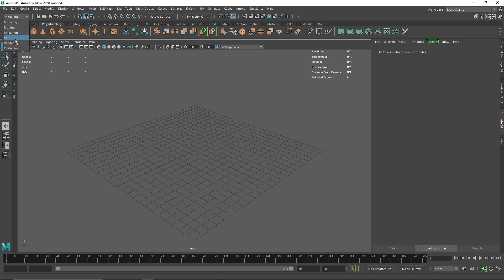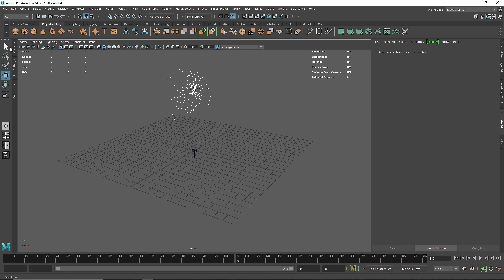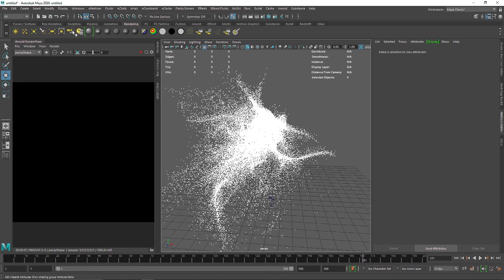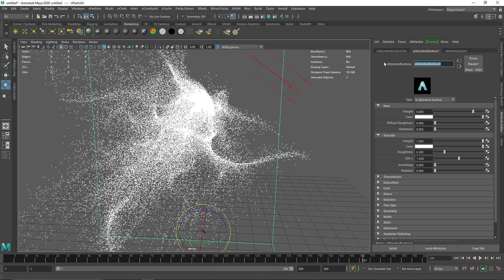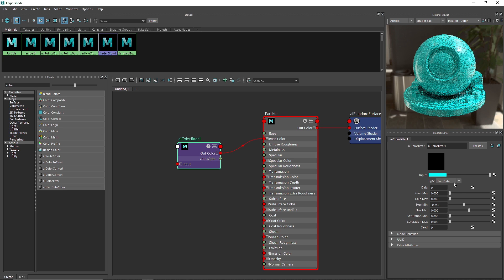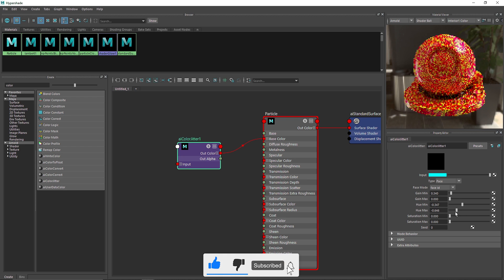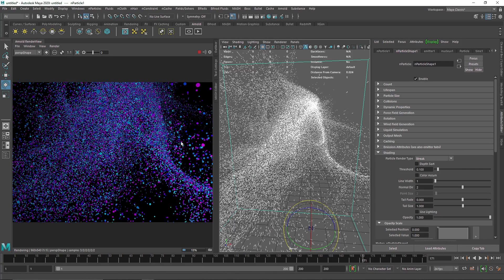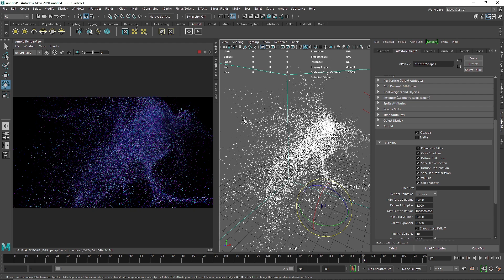Random Particle Colors | Maya And Arnold Renderer | Tutorial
Today we are going to learn how to add random colors to your particles In Maya And Arnold Renderer.

Gmail - amarshindebiz